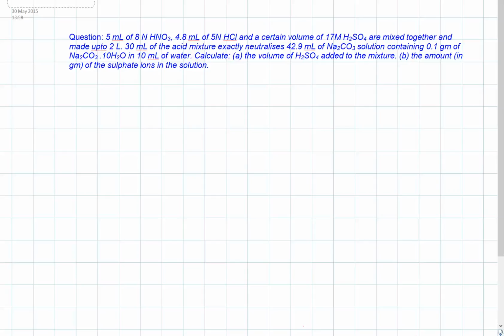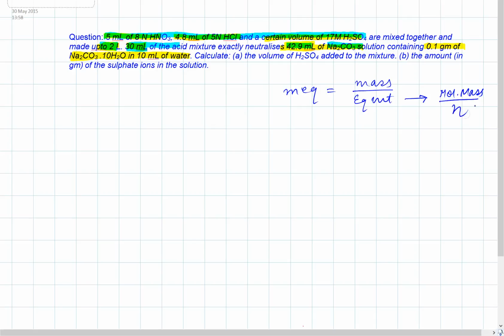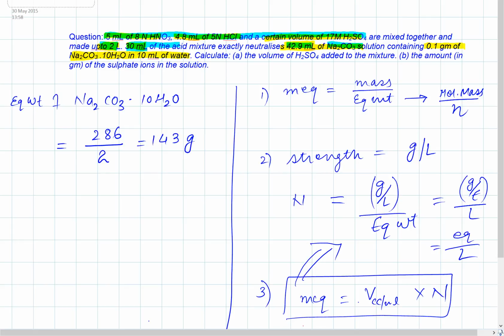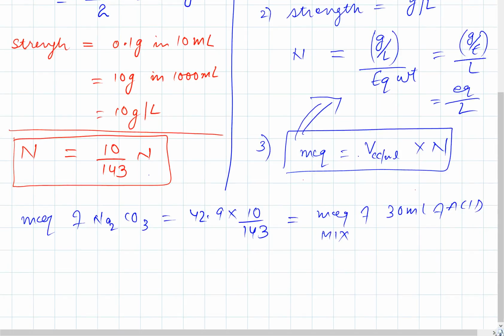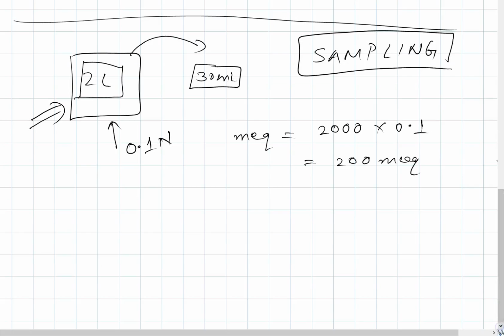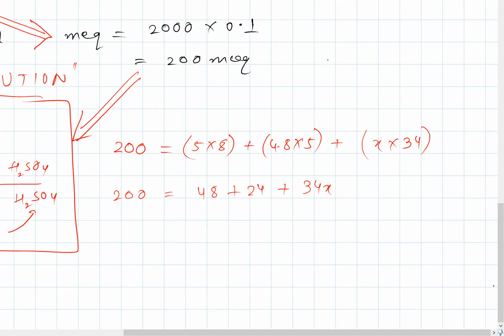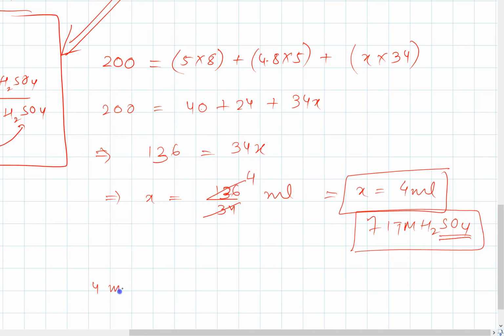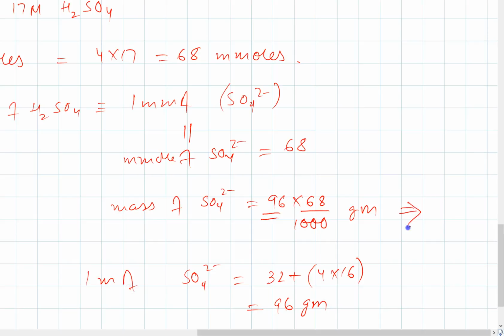Grade 11 Question on Chemistry Stoichiometry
5 mL of 8 N HNO3, 4.8 mL of 5N HCl and a certain volume of 17M H2SO4 are mixed together  and made upto 2 L. 30 mL of the acid mixture exactly neutralises 42.9 mL of Na2CO3 solution containing  0.1 gm of Na2CO3 .10H2O in 10 mL of water. Calculate: (a) the volume of H2SO4 added to the mixture. (b)  the amount (in gm) of the sulphate ions in the solution.